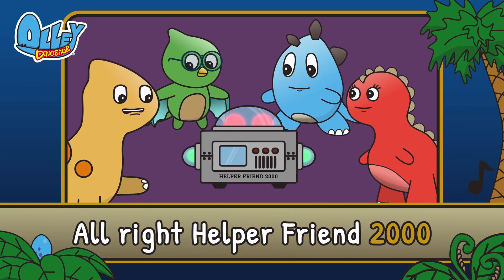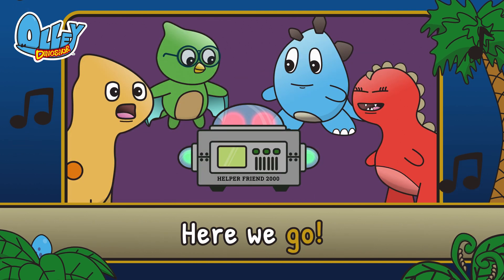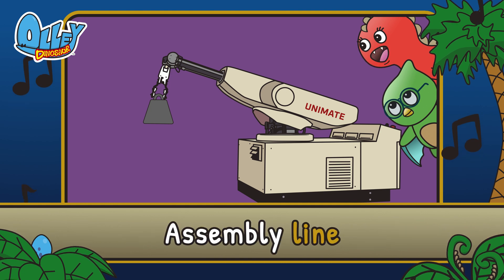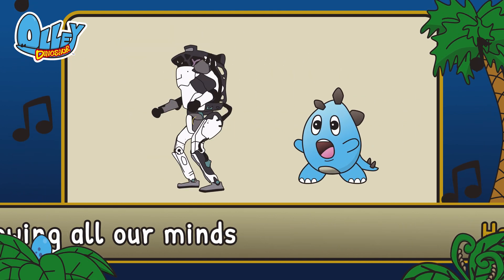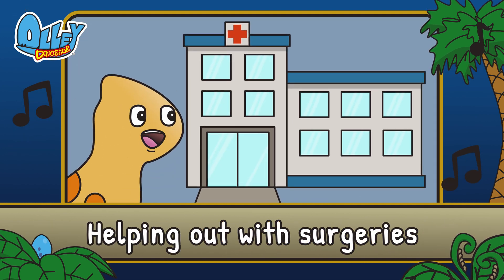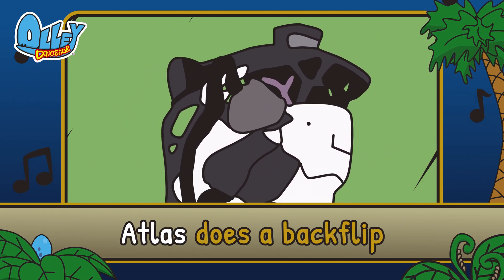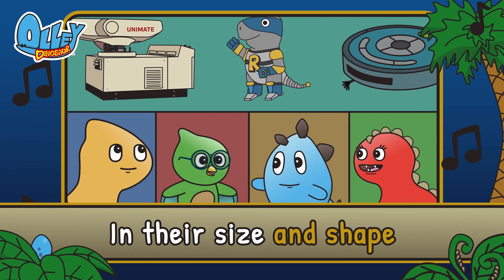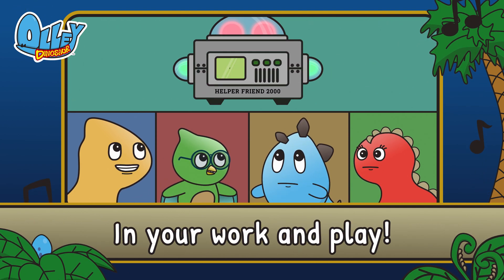ROBOTS SONG - Lyric Video | Olley Dinosaur | Learn Sing Explore | Educational Kids Songs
A robo-dance sing along for your enjoyment! Sing about Atlas, Unimate, Mars Rover Perseverance and more!

SONG LYRICS:

All right, Helper Friend 2000!
You ready to help us with our song?
Hmm… ok… interesting choice of melody
I'm sure it'll catch on right away

Robots vary greatly in their size and shape
Cleaning floors or even out exploring space
Helping out with surgeries, they sure amaze!
One day they'll be with you in your work and play

First robot was made in 1959
Unimate was used on the assembly line
There are even robots that can run and climb
Atlas does a backflip blowing all our minds

Helper Friend Solo!
Yeah!

Sensors act to gather info
For processors, making decisions
The movement comes from actuators
There's three components!

There's three components!